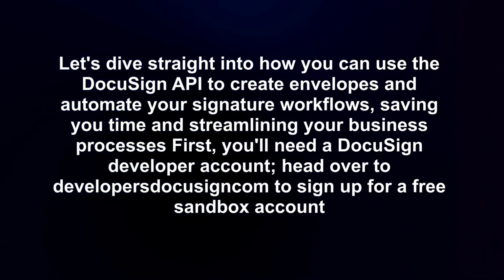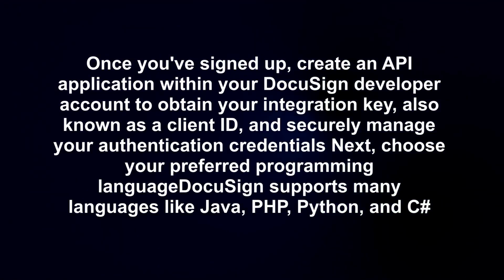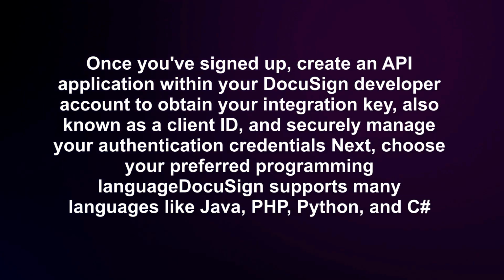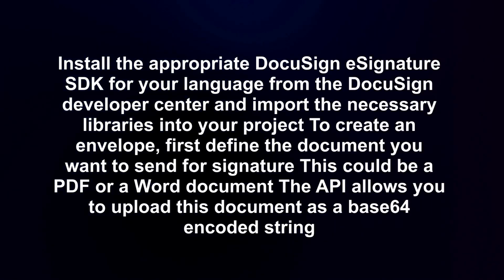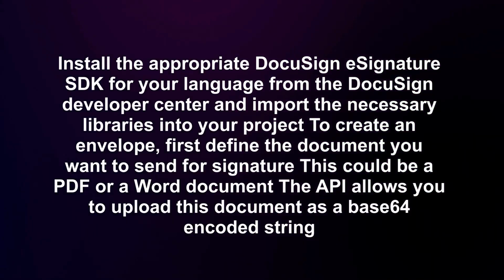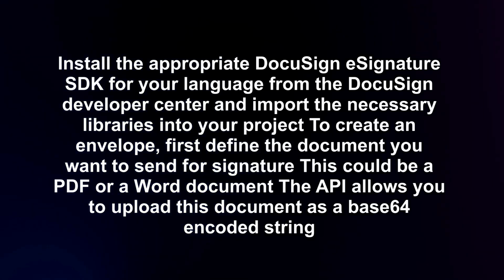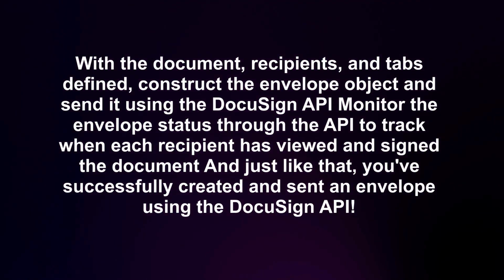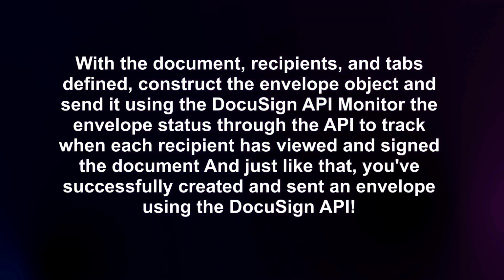How to Use Docusign Api to Create Envelop - GUIDE!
How to Use Docusign Api to Create Envelop guides developers on how to leverage the Docusign API to programmatically create and send envelopes, enabling seamless integration of electronic signatures into custom applications.

00:00 Intro
00:14 Sign Up
00:22 Create API Application
00:29 Choose Programming Language
00:36 Install SDK
00:41 Define the Document
00:49 Define Recipients
00:57 Add Signature Tabs
01:04 Construct and Send the Envelope